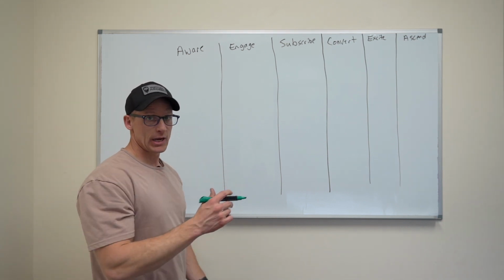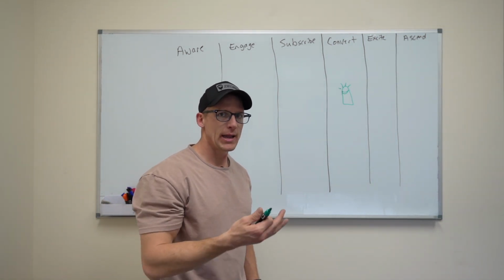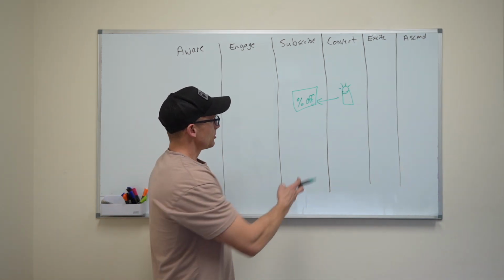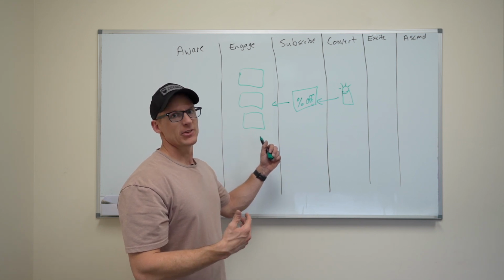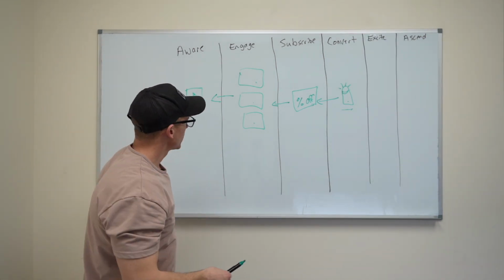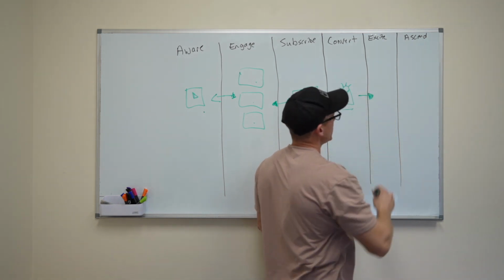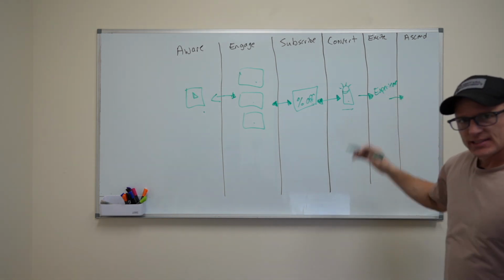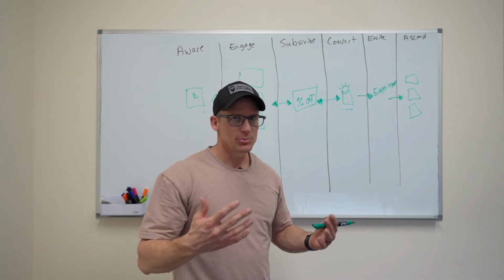The Ultimate Guide to Building a Successful Marketing Campaign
In this video, we reveal the secrets to building a successful marketing campaign for your business, following the proven customer value journey method taught by marketing legend Ryan Deiss. Learn how to maximize your marketing efforts by understanding the six essential stages of the customer value journey:

1. Awareness
2. Engagement
4. Convert
5. Excite
6. Ascend

By methodically planning and executing your campaign structure, you'll guide customers through the journey towards making a purchase and foster long-lasting relationships. Watch as we break down each stage, sharing insights and examples that will help you craft a powerful marketing campaign for your business.

🚀 Want to take your marketing to the next level? Schedule a FREE Marketing Optimization Session with our team